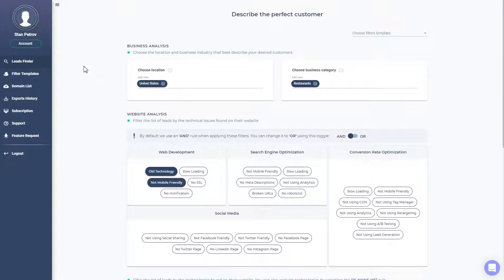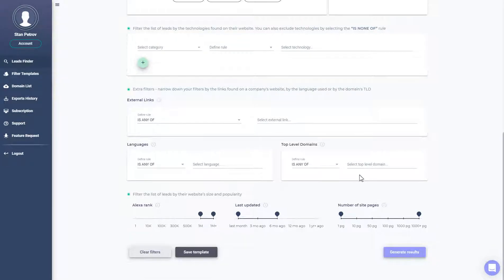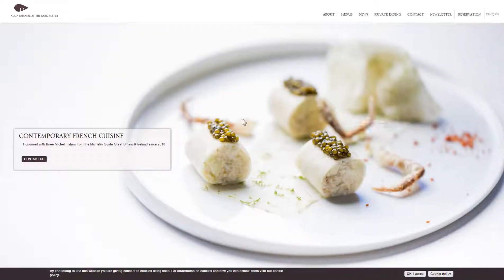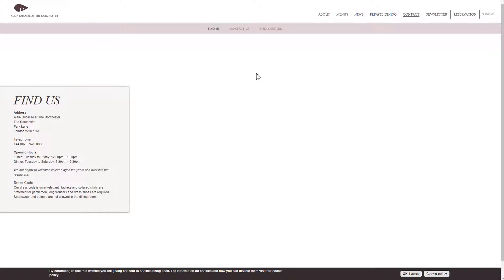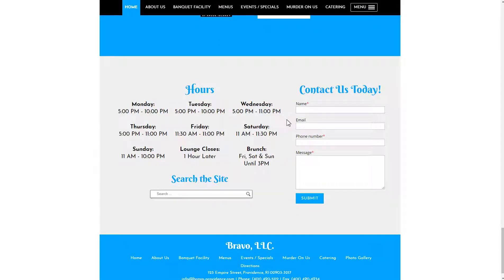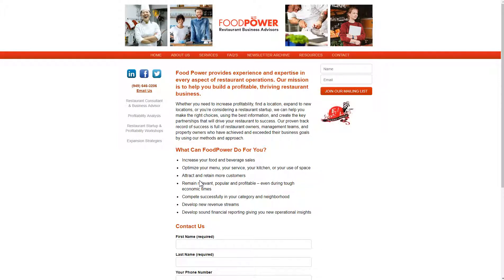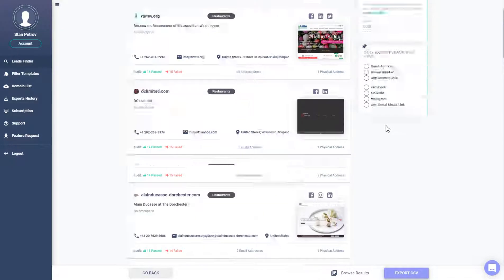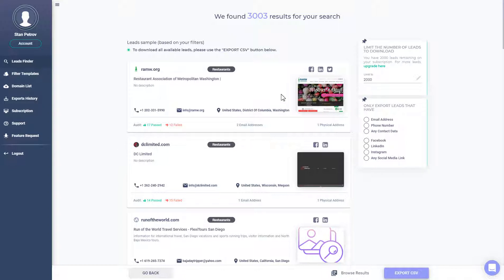Prospecting - How to find new web design leads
A quick example of finding new potential customers with a prospecting tool.

Tools used in the demo (you can use any other prospecting tool that you want in a similar way)

Don't have a white label yet?